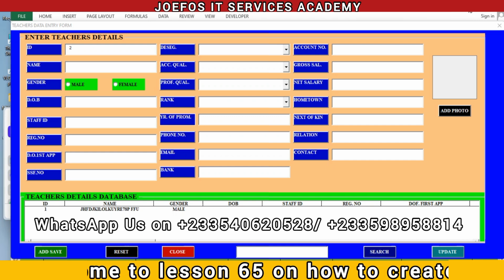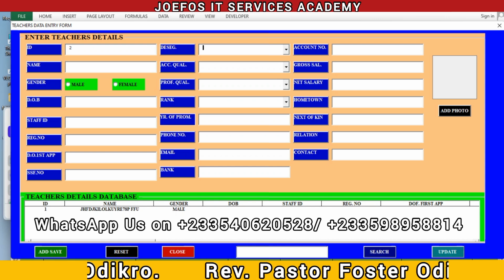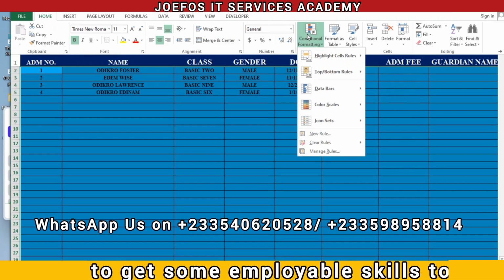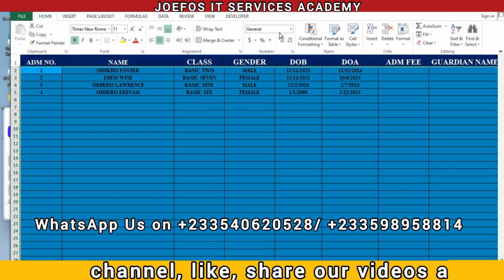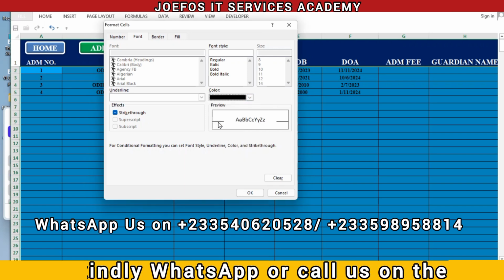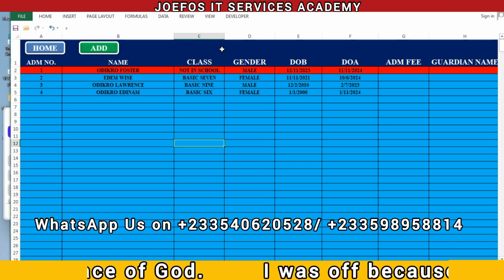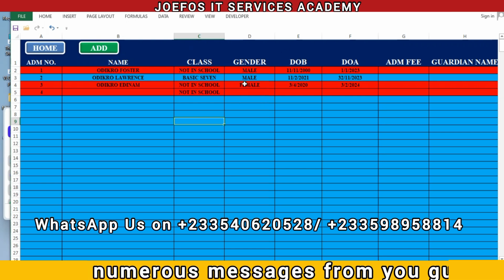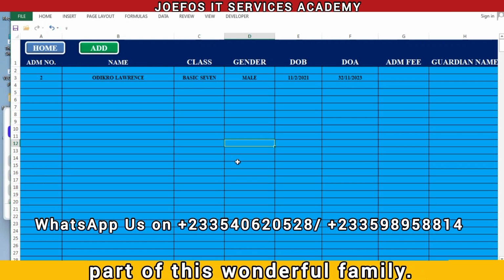How To Create A School Management System in Microsoft Excel | Step-by-Step Tutorials Lesson 65